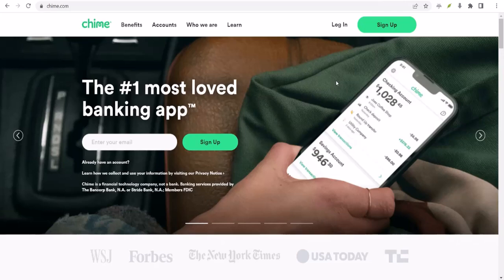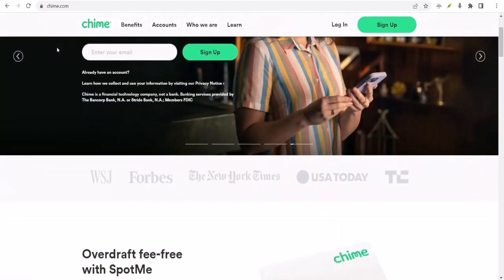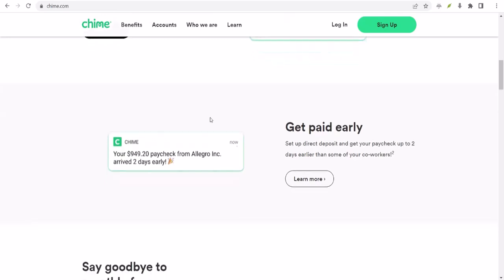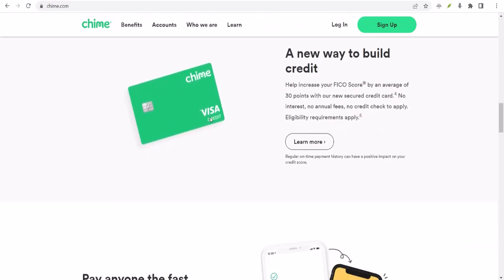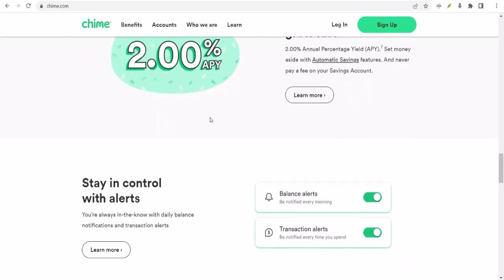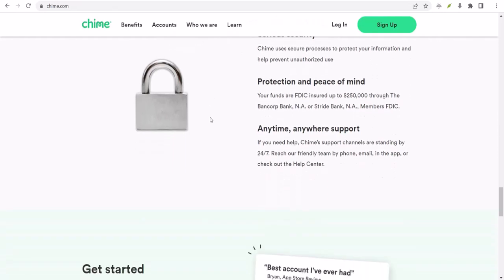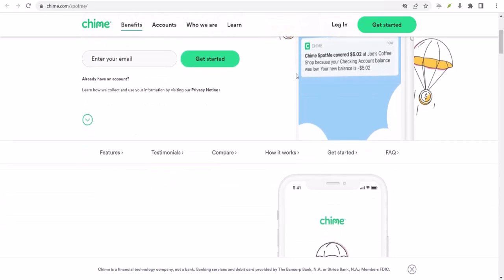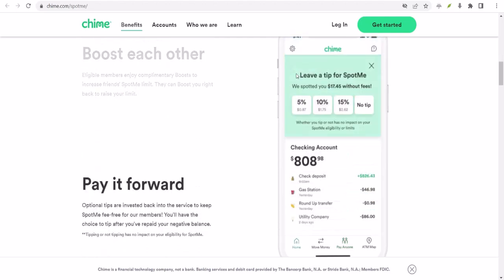Can I use Chime spot me to transfer money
In this video we talk about Can I use Chime spot me to transfer money